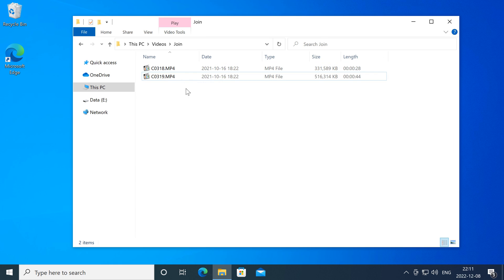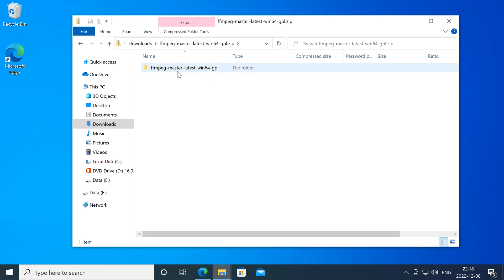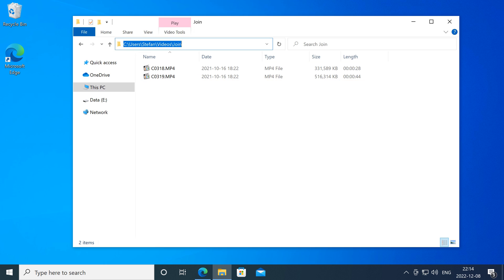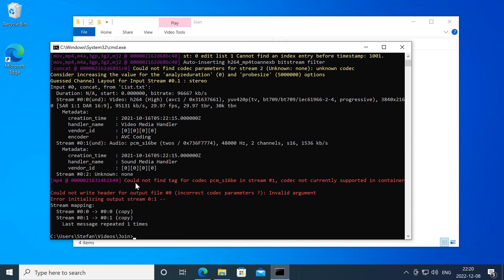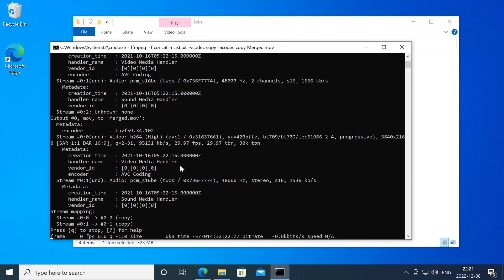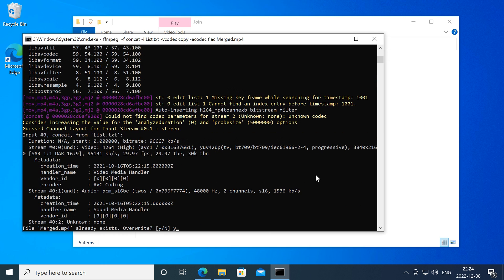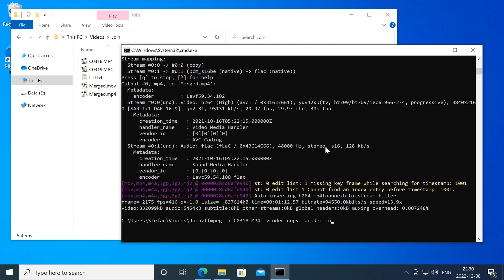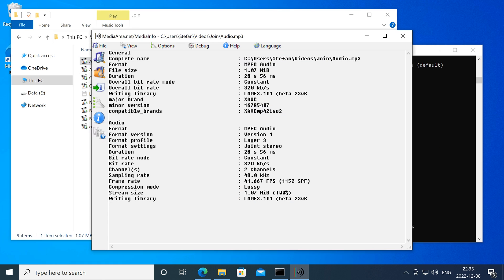How to join 2 video clips WITHOUT re-encoding